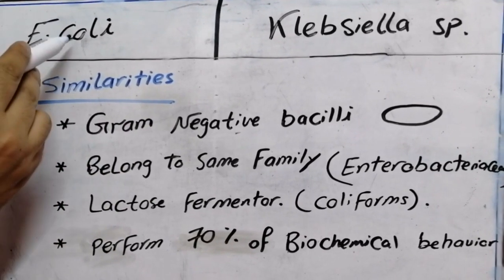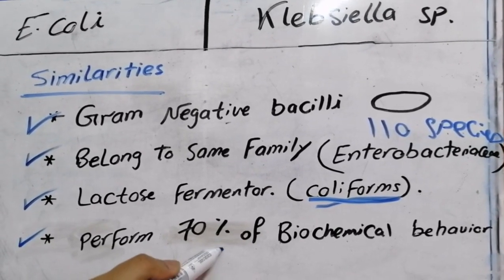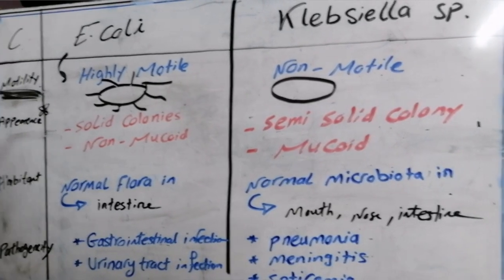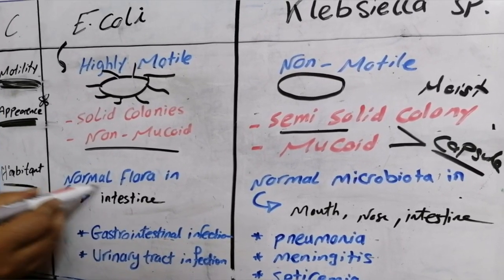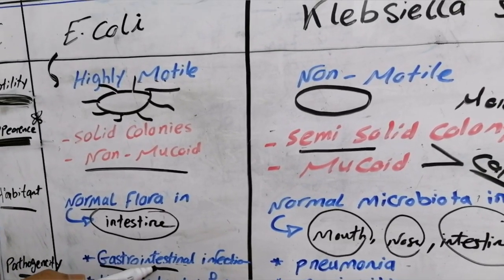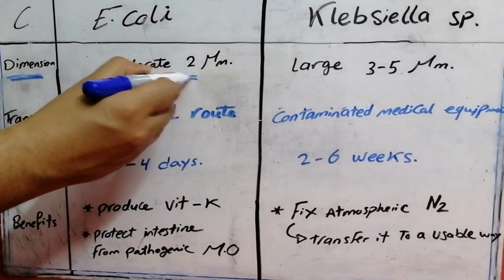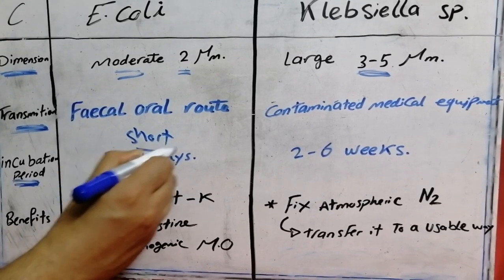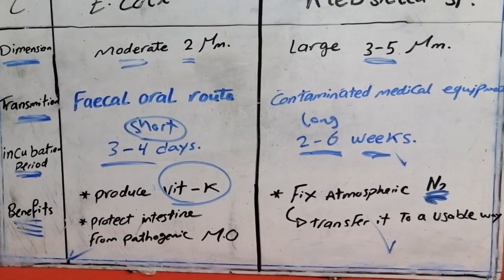Difference between E coli and Klebsiella 🧫 (lactose fermentor enterobacteriaece) 🔬